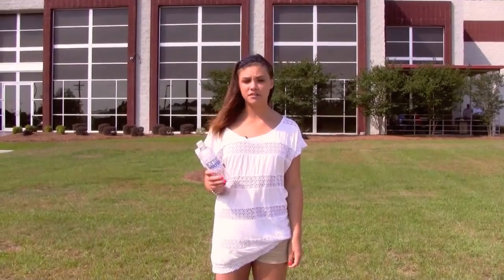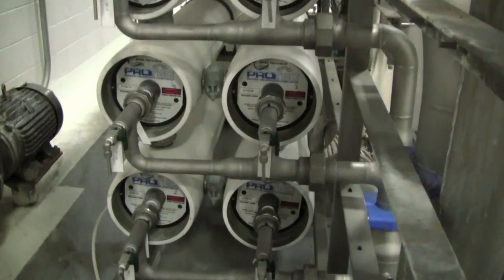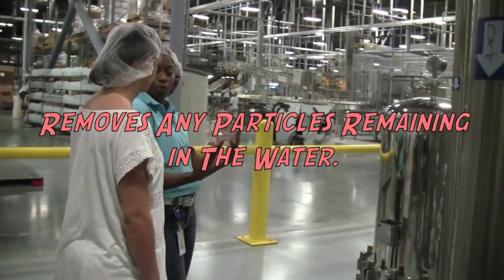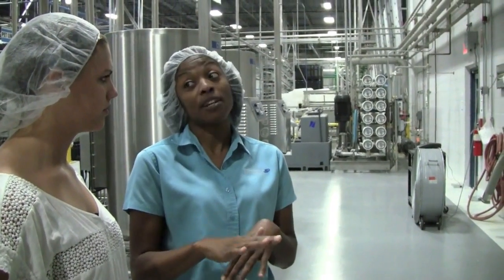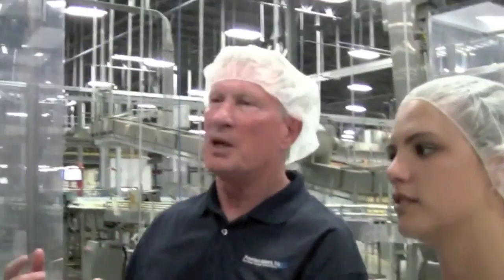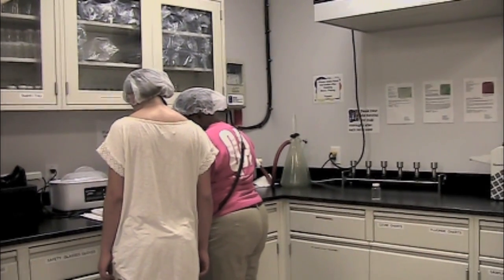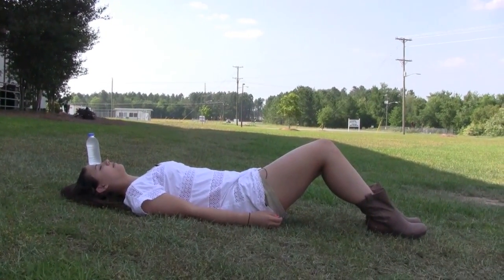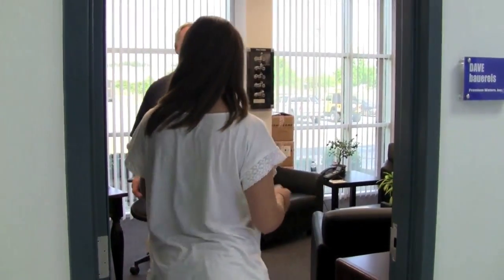From Tap to Bottled Water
When people say bottled water is just tap water in a bottle, they don't realize the complex process of turning municipal water into a packaged drink. Watch this video to go behind the scenes and look at the many steps involved in further purifying tap water before it gets bottled. The steps include pre-filtering, reverse osmosis, ultraviolet, ozonation and adding minerals for taste. The process is also carefully monitored and tested for quality and safety. As you watch, you can decide for yourself if it's just "tap water in a bottle."